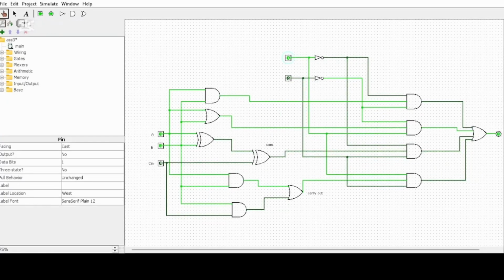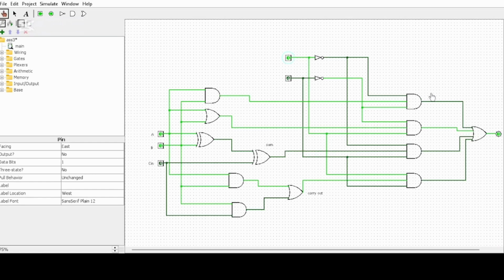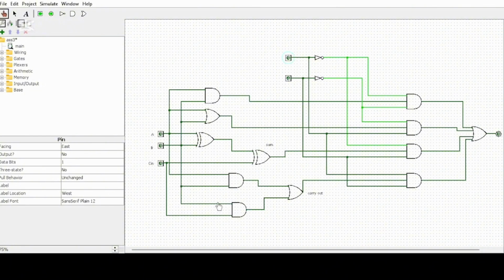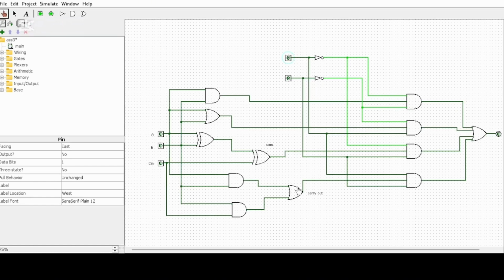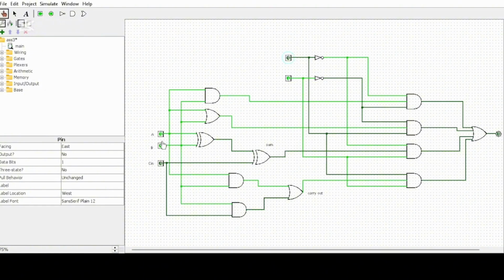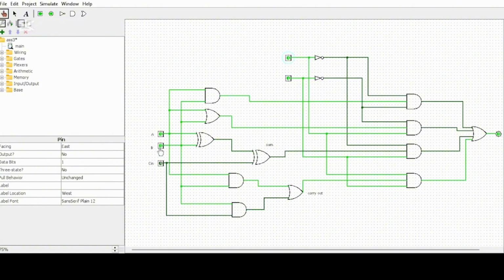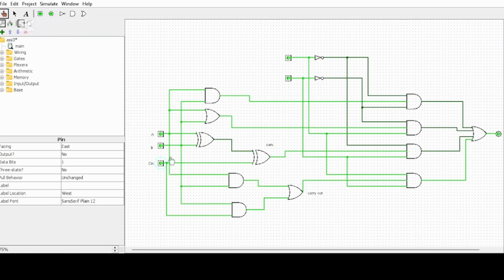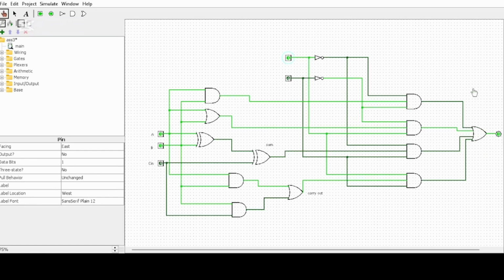25 June 2025